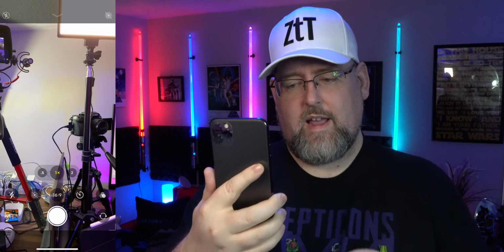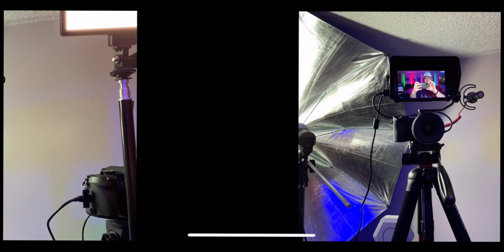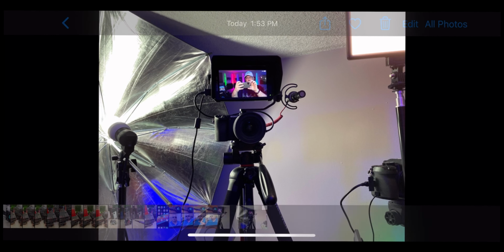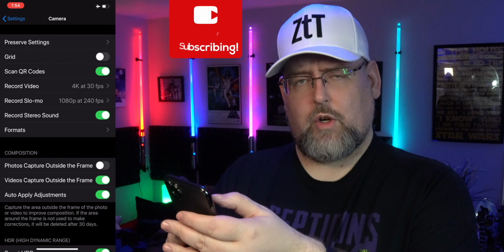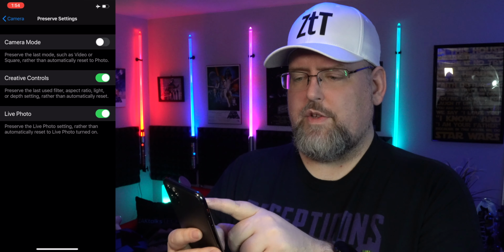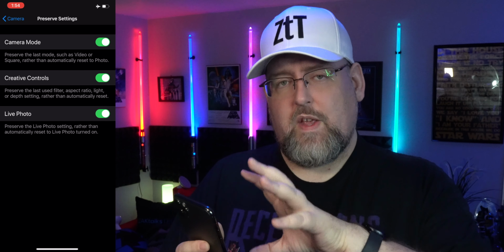Did You Know About THIS in the NEW Apple iPhone 11 Pro Max Camera?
Did you know about the new settings menu in the Apple iPhone 11 Pro Max camera? This also applies to the Apple iPhone 11 Pro and Apple iPhone 11. There are new preserve settings and you can also shoot at 16x9 aspect ratio all the time! Let's check it out!

~~ Previous Vids ~~

The MOST Photographed Lake in the World! Ballistic Case Intro for Apple iPhone 11, Pro & Max

~~ ZAKtalks LIVE channel ~~

🎓 Ethics & Moral Code 🎓

Did you read this? If so, type: '16x9" in the comment section.

I use TubeBuddy to help with my videos!

🎶 MUSIC 🎵

✅ Connect with ZAKtalksTECH ✅

My YouTube Gear** Gear**